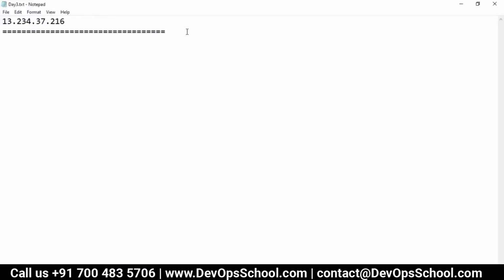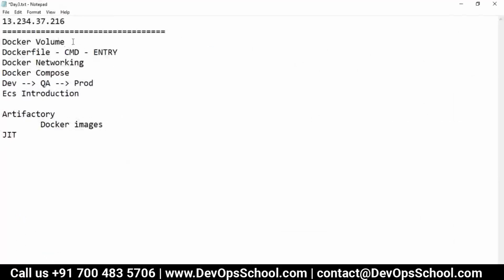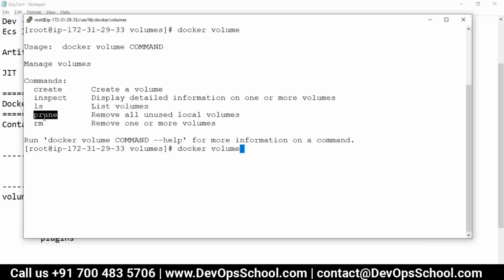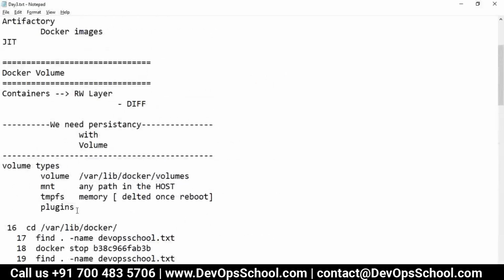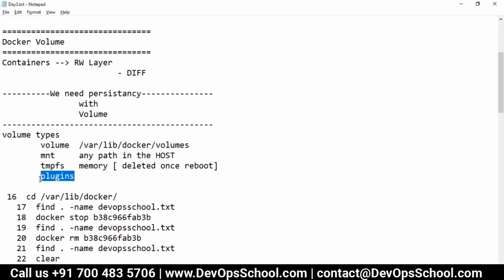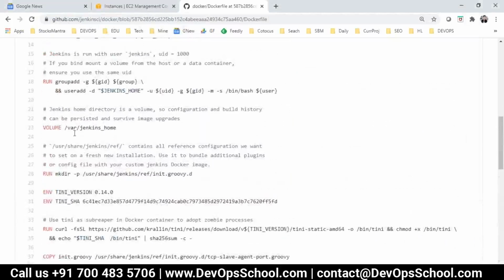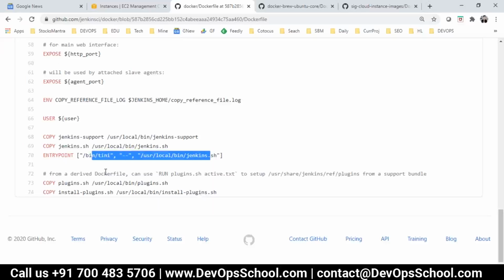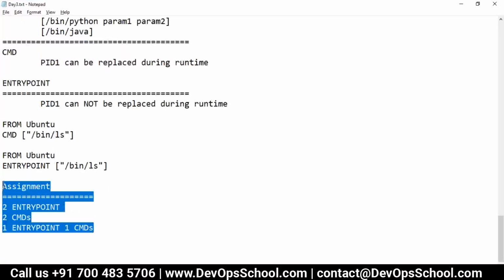Docker Advance | What is Docker And Container | July 2020 | Part 7 Out 8